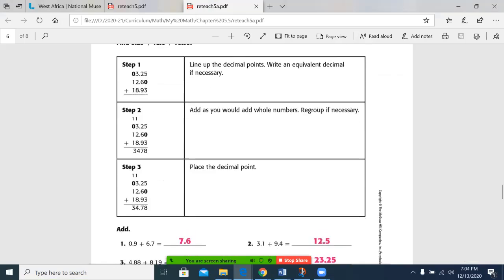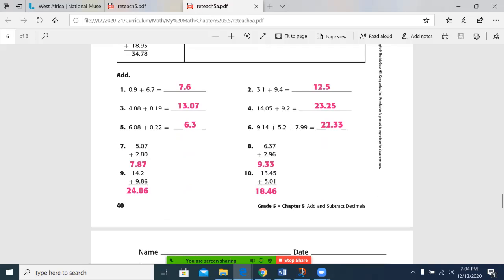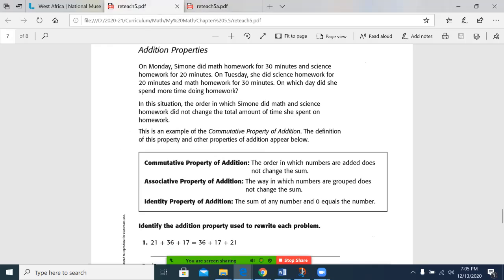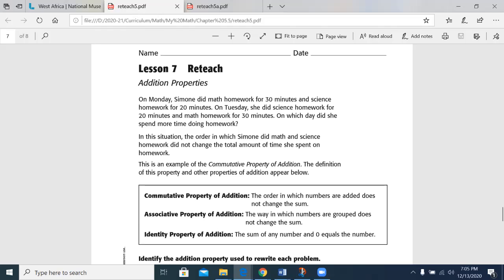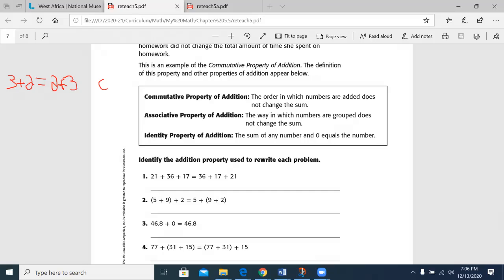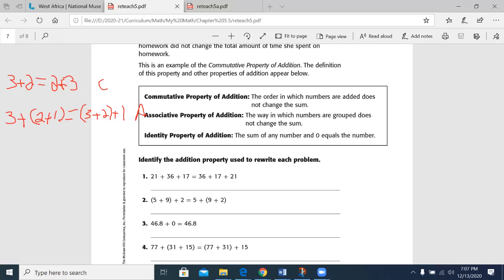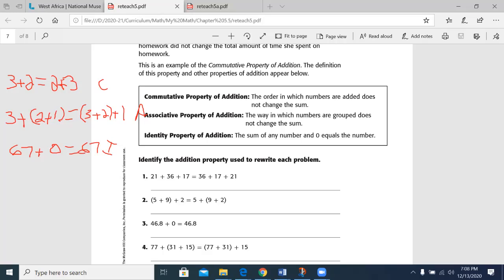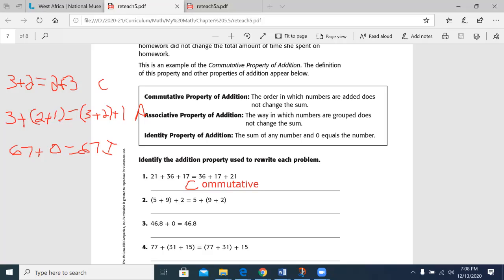Grade 5 Week 16 Math Tier 2 Interventions Day 2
Addition Properties